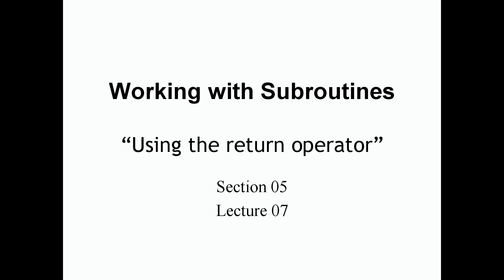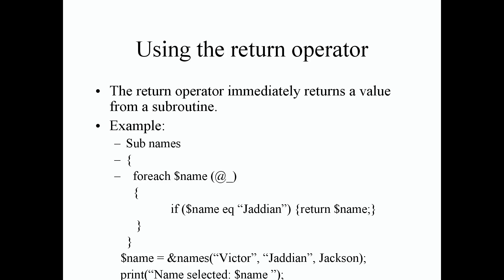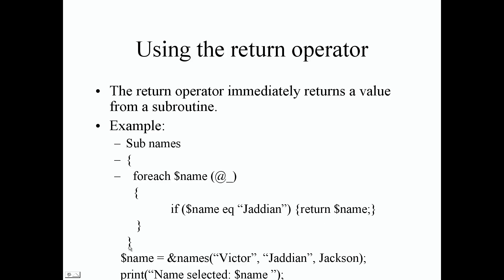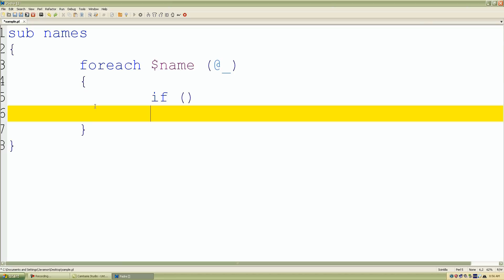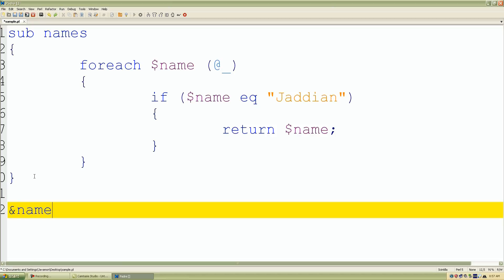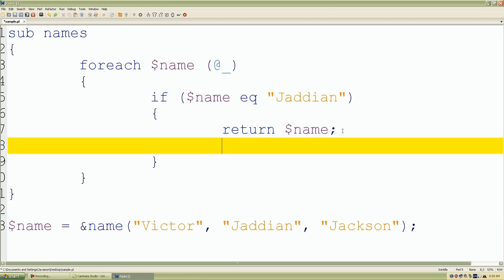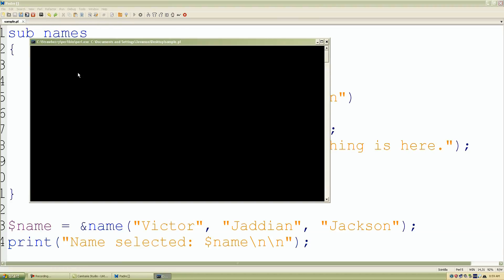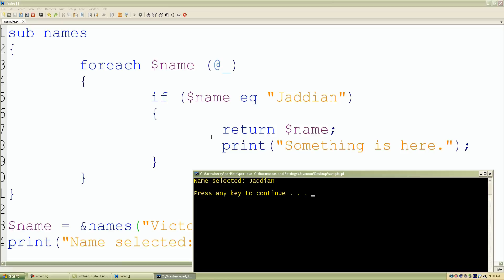Perl Programming - Using The Return Operator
Welcome back, guys. In this lecture, we’re going to be using the return operator. What’s the deal with the return operator? This is section 5, lecture 7. Let’s jump right into it.
Using the return operator. The return operator immediately returns a value from a subroutine. What this means again is just that once our subroutine looks at the routine operator, it tells Perl to return that expression as a value or the calculation based on that expression and return it back as a value and to stop anything that the subroutine is doing after that return statement. We’ll take a look at that in examples as well.
For my example, I create a subroutine called names because once I find a name, I want to just return that name and stop any other code that’s being executed within our subroutine. I set up a foreach control structure. Of course, I want the user to type in some names. I store those names in my special array of my subroutine. I’m using another if control structure to find that specific name. If the name matches or is equal to Jaddian, I want to immediately return that name Jaddian if it was found in that list, in that parameter list. After that, it jumps down and jumps out of our subroutine. We want to assign that name a scalar value so we assign it to our scalar variable. We want to print that name. That’s all that I’m doing here. Let me do some examples for you guys and put this in action for you.
First, I start by defining my subroutine. That’s sub and this time I’ll call my subroutine names. Give it my curly braces to set up my Perl instructions or my block of code. What I’ll do here is I’ll set up my foreach statement or control structure. I’ll name our scalar variable control name and I’ll use my parameter list array because again I want the user to enter in a list of names. Once I do that, I want to add another if control structure this time. I want to compare two different values. I want to say if the current element value is equal—and again remember, guys, I’m comparing strings so I want to use the string comparison operator which is eq—followed by double quotes. I’ll just call the name Jaddian. I want to compare the value that’s contained inside that parameter list and I want it to be equal to Jaddian. If it is equal to Jaddian, I want to return that name. I’ll copy our scalar variable and that’s going to contain that name. Once it does that, it jumps out of our foreach loop and I want to call our subroutine this time. Let’s give it some names. I’ll call it the first parameter Victor, the second one Jaddian, and the last one Jackson. The reason why I wanted to find Jaddian because again it’s not the last name in our parameter list.
Once it looks at Jaddian, it’s going to stop looking at the elements in our array and just return the one that’s found only to let you guys know that once something happens and it finds it, it stops executing the block of code or the subroutine. Of course, I want to set up a scalar variable to contain our returned name and let’s just put here print Something is here. So I just kind of threw this print statement here to let you guys know that most likely it’s not going to use this print statement because like I said again, once it finds the return operator, it immediately tells the subroutine to stop doing whatever you’re doing and it just returned that value of that expression. Once we do that, we actually print out that name that it found, so I’ll just put Name selected. I’ll just copy and paste. This time I’ll put two new line characters. So let’s see what happens.
If we click Run, Run Script, it just gave us our name. Again, let me see what happened here. Undefined subroutine. Sorry about that, guys. If you guys find errors, they’re your best friends because you learn a lot more when you happen to throw in errors. As we see Perl is helping us out by saying, “Hey, you’re error is on line 13. You have an undefined subroutine called name.” If we look back, of course I missed the s. If I just put in the s, resave our work, click Run, Run Script. It should work out as what we expected. Again, what it did was once it found the return statement, it immediately saves our value and it did not jump down to our next line of code which is print because again by definition, once it finds the return statement, it immediately returns that value or it exits out of that block of code and most likely your subroutine as well.